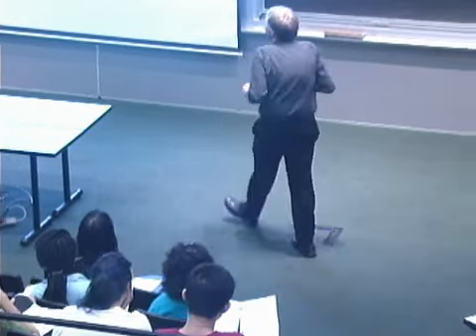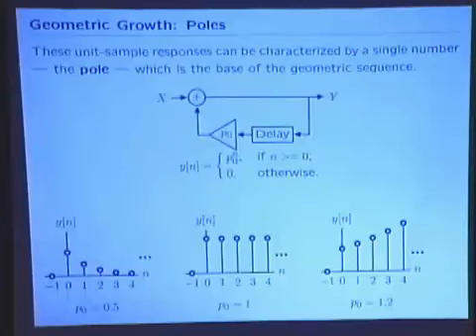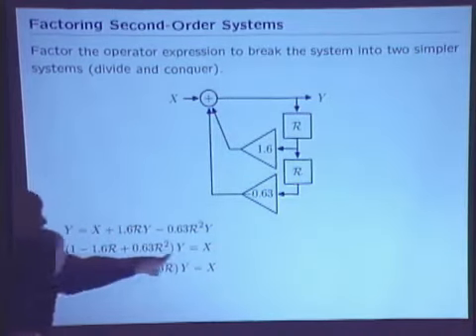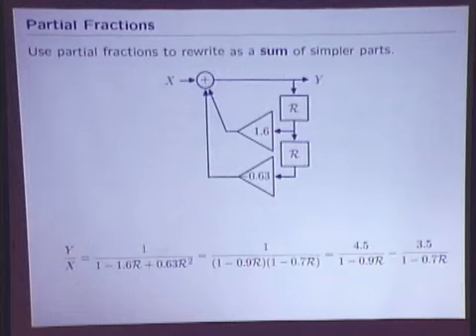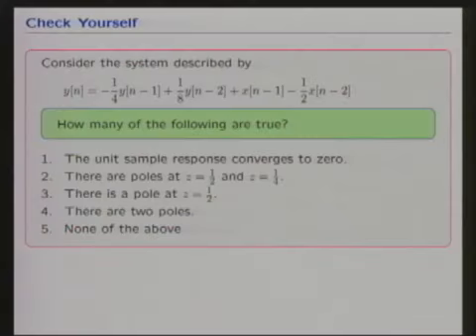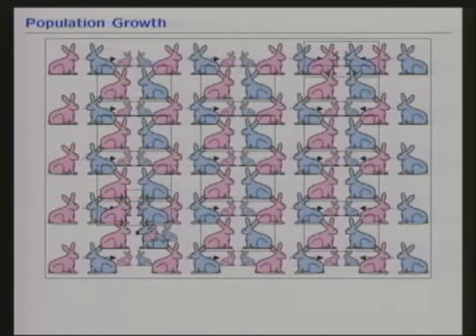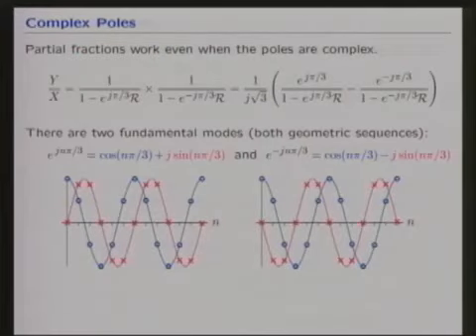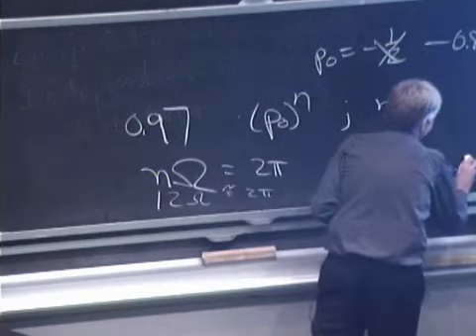Signals and Systems - MIT - Lec 03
Lecture 03: Feedback, Poles, and Fundamental Modes

Description: To analyze complicated systems of adders, delays, and gains, factor their polynomial expression into simpler components using the poles. These fundamental modes combine to produce the unit response of a system.